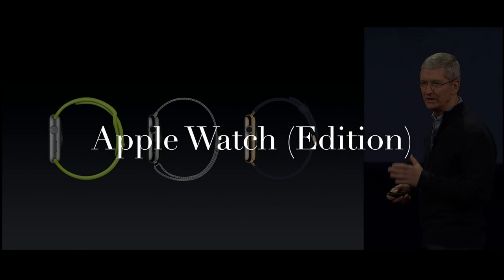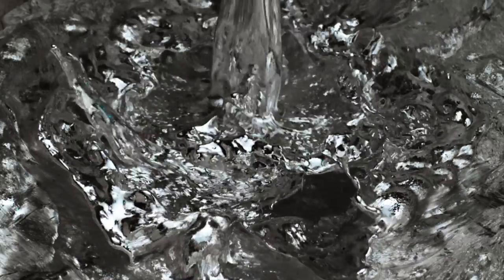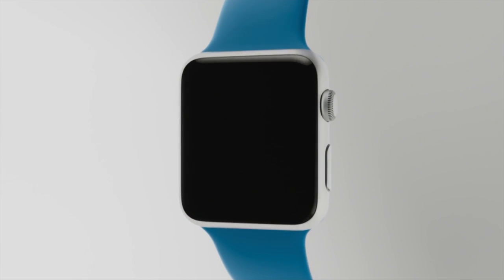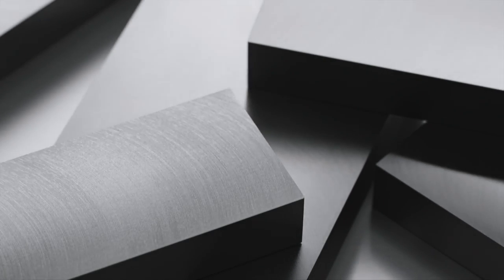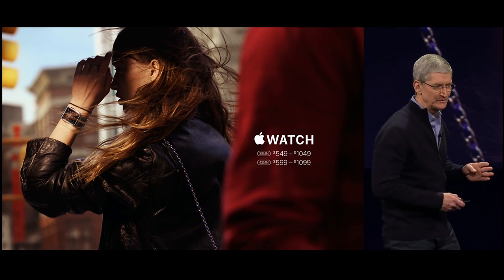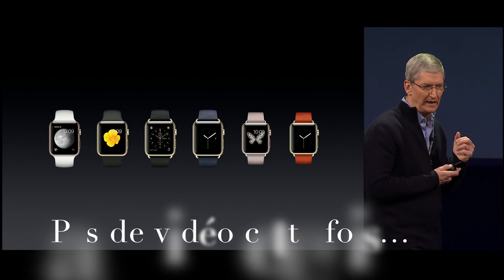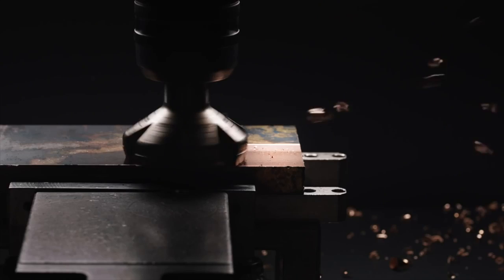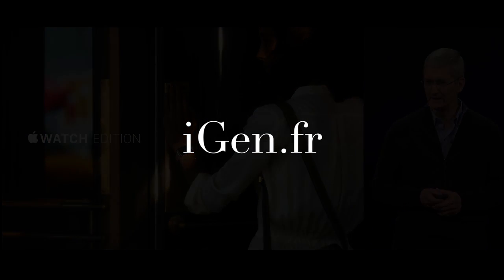Apple a-t-elle un problème avec l'Apple Watch Edition ?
Pendant le keynote du 9 mars 2015, Apple a évoqué les prix des nouvelles Apple Watch… mais l'entreprise n'a quasiment pas accordé de temps aux Apple Watch Edition.

Pourquoi cette présentation déséquilibrée ?